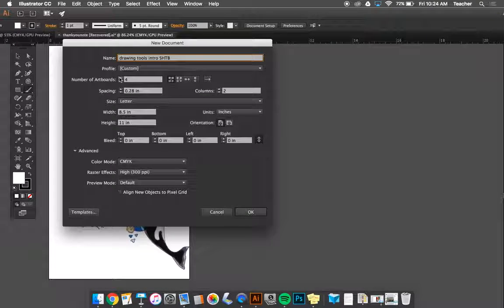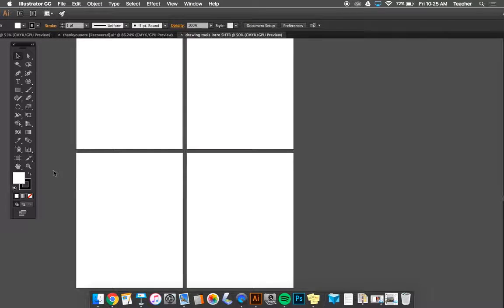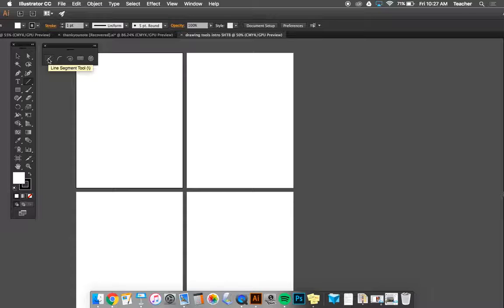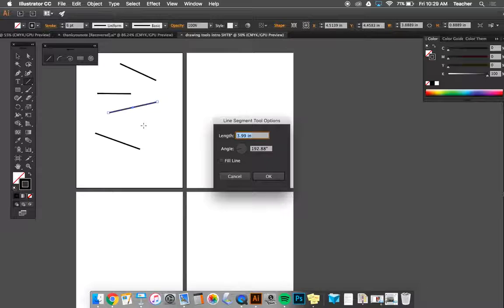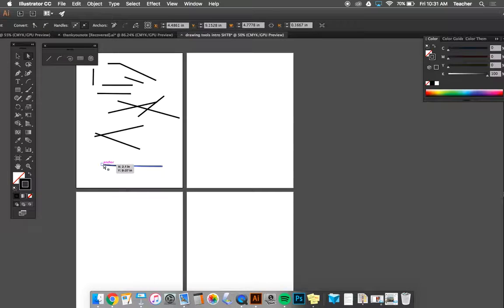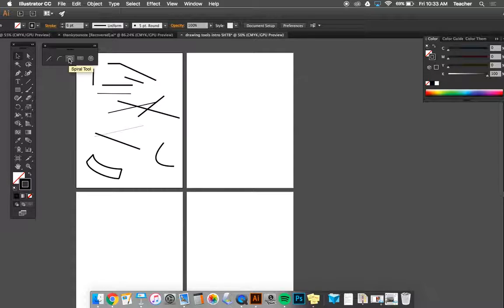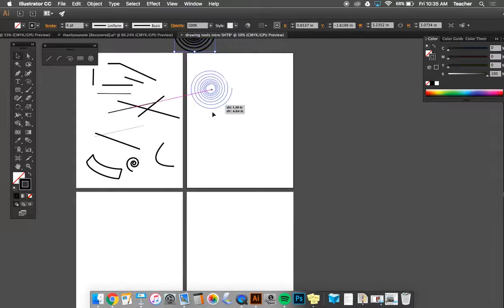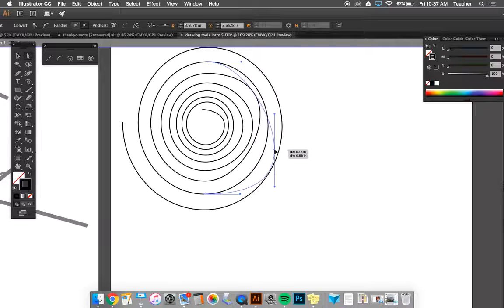Introduction to drawing tools 1 (line segment, curve tool, spiral)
Adobe Illustrator CC high school graphic design class, introduction to drawing tools.